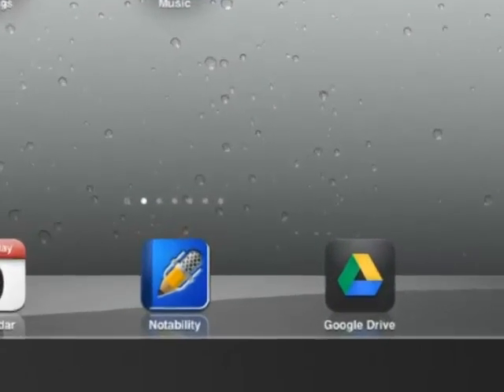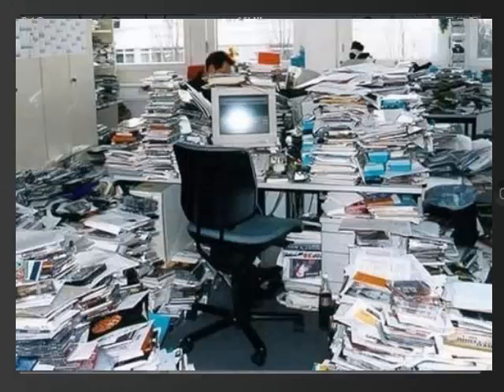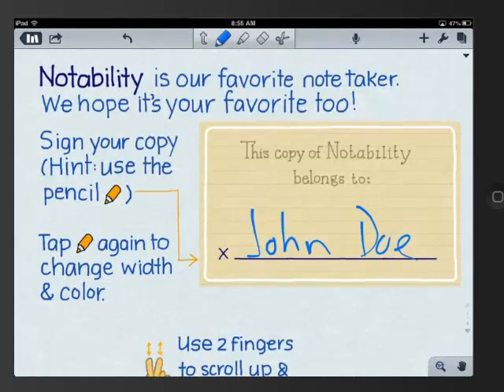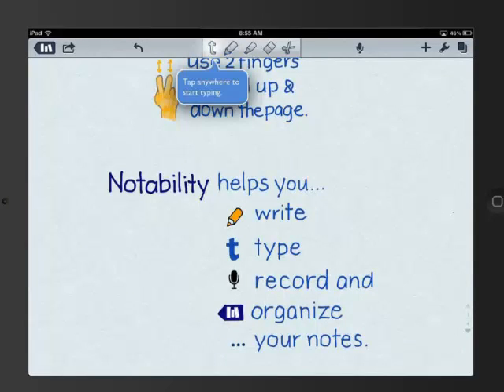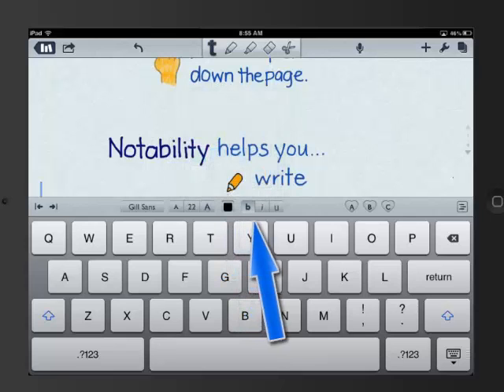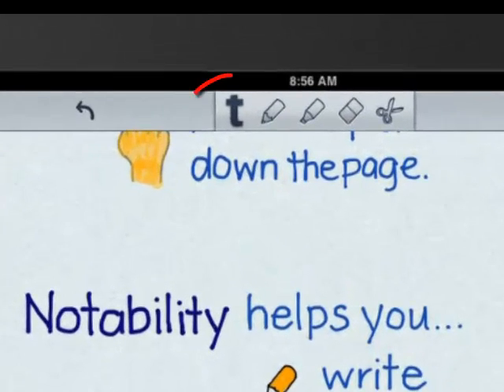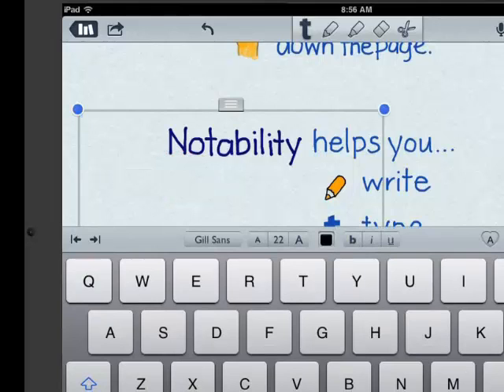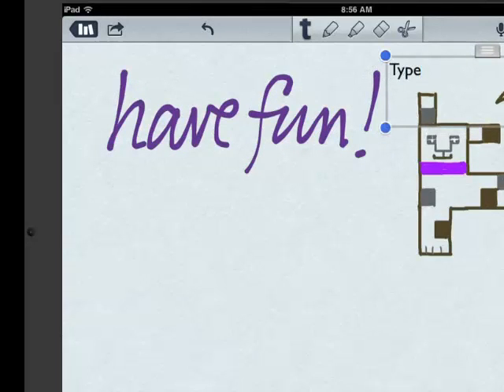Notability Tutorial (Part 1 Basic Tools)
Video for student iPad training.  View with Part 2